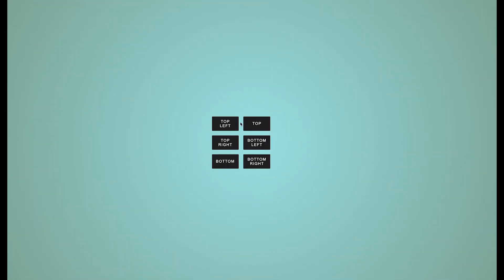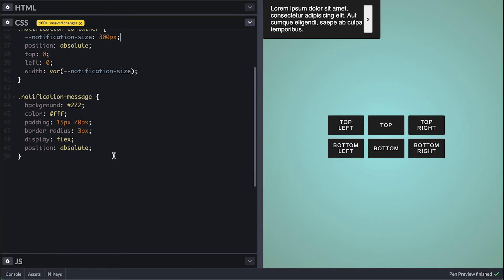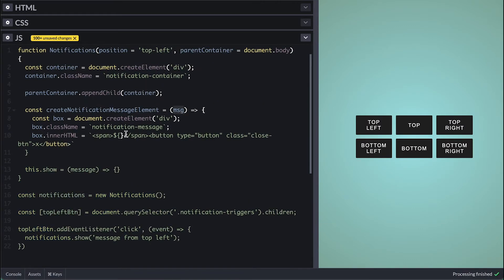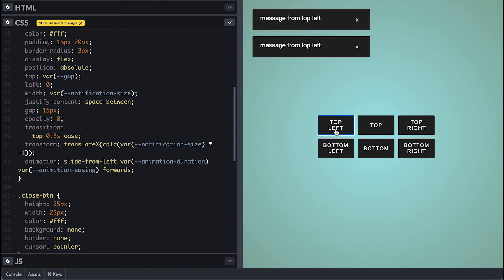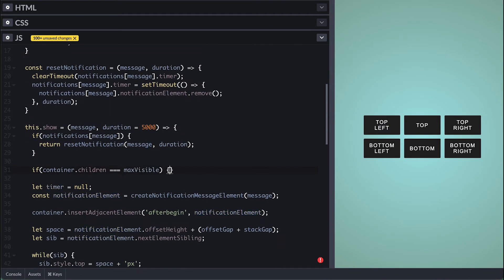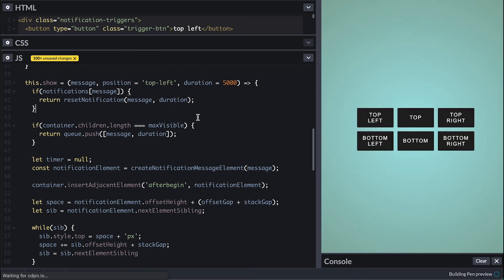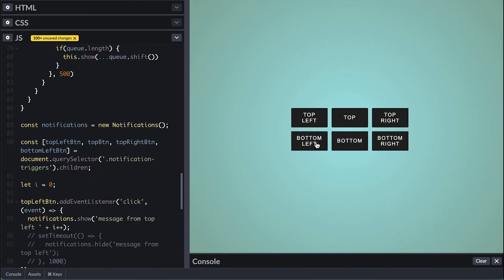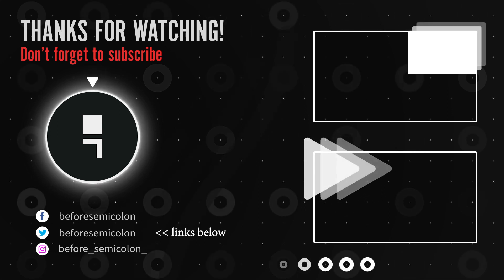How to create Custom Notification/Snackbar Component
A CSS and Javascript walkthrough on how to create a custom notifcation component that can be used as snackbar with powerful and simple setup and configuration